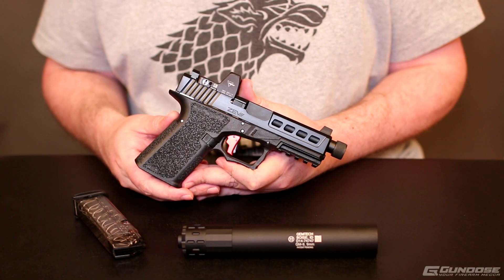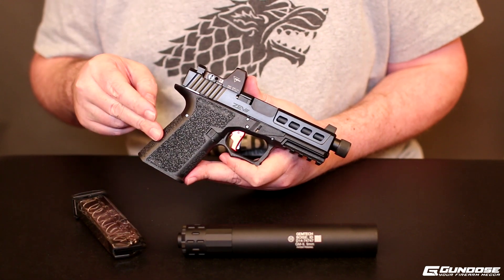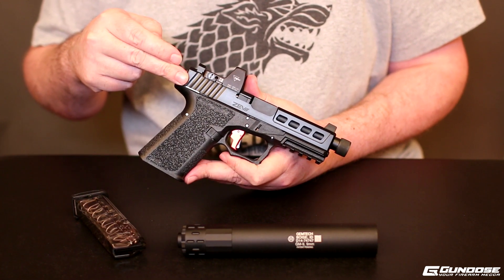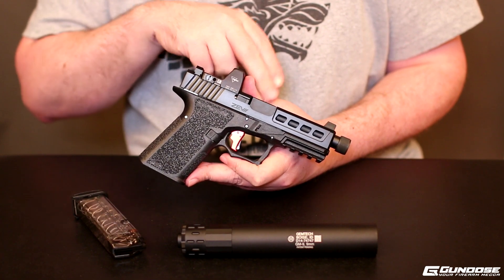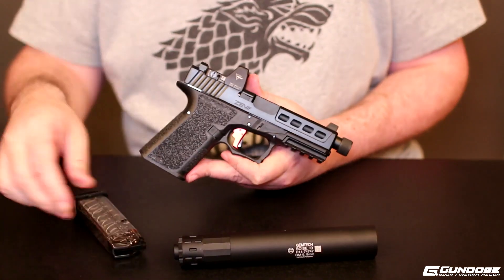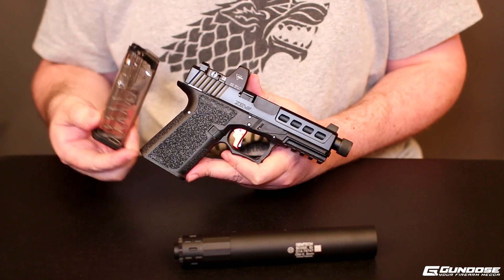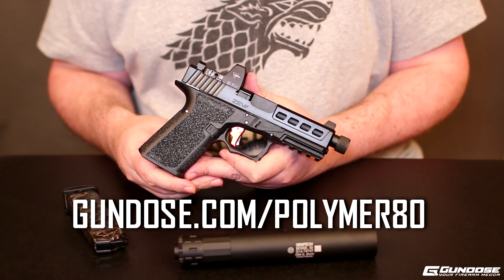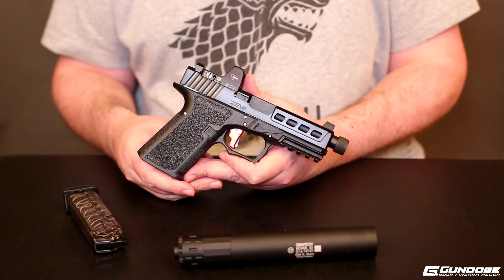Brownells and Polymer80 Completed Build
The Brownells and Polymer80 build is complete!  Thanks to Brownells for making this happen.